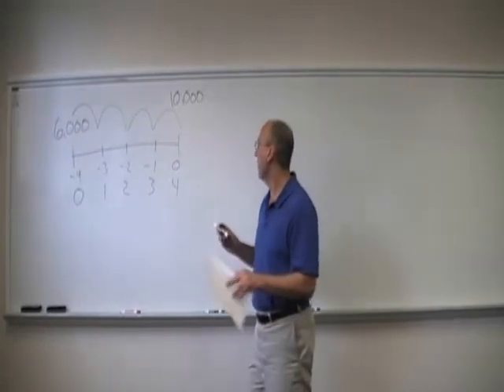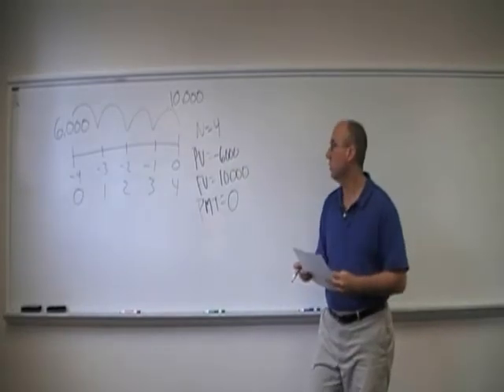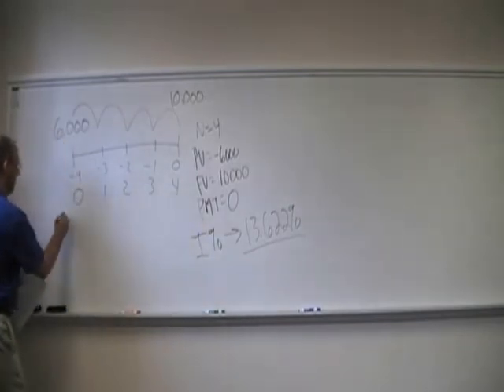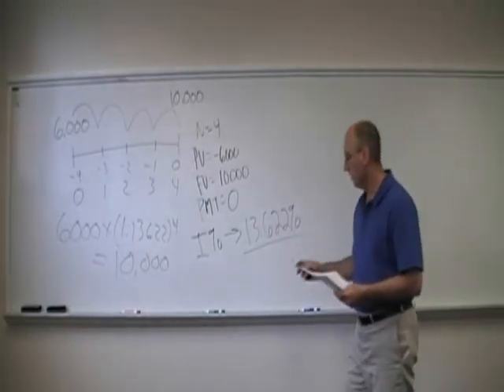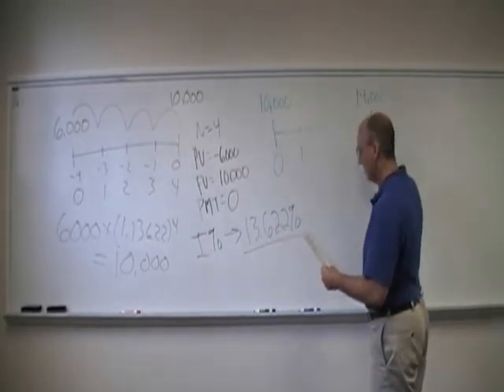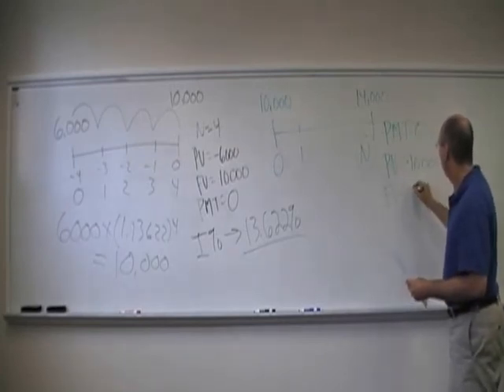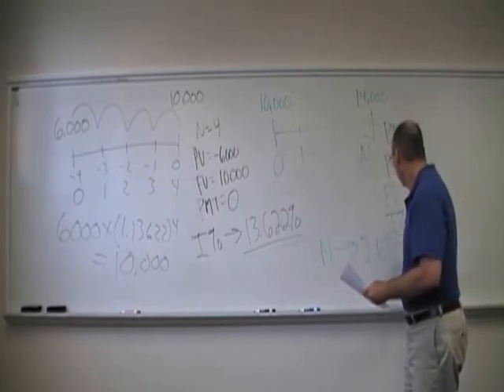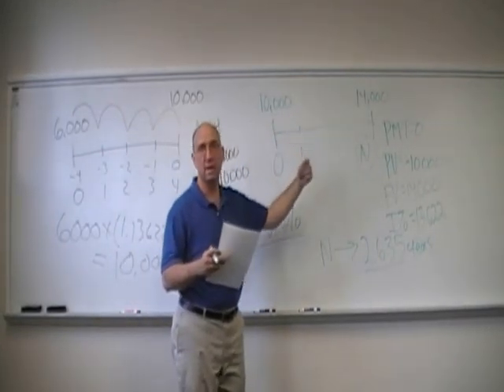time to goal based on past and current values.wmv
Four years ago, Franz invested $6,000.  Today, he has $10,000.  If Franz earns the same annual rate of return in the future as the annual rate implied from the past and present values of his investment, then in how many years from today will he initially have $14,000?